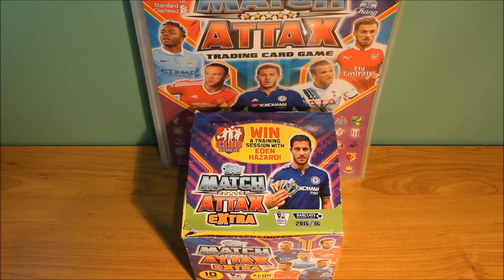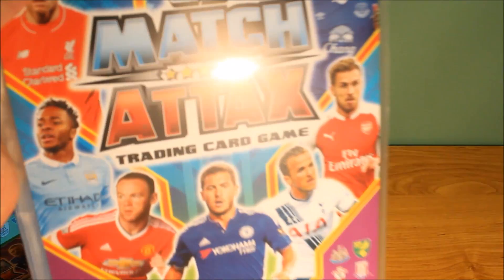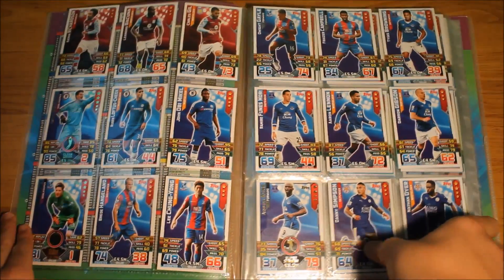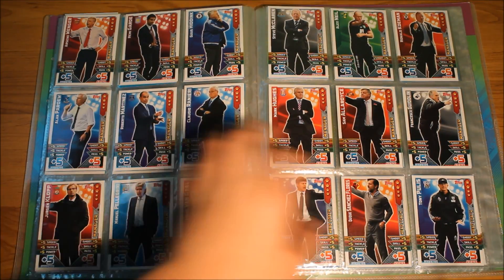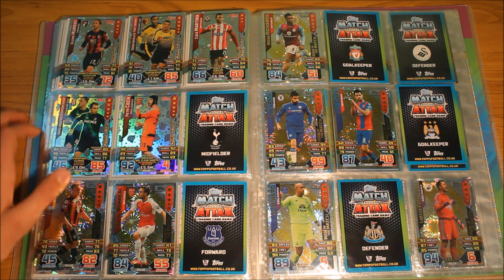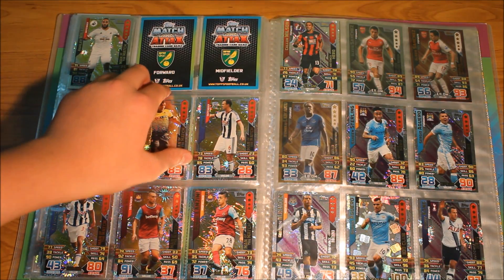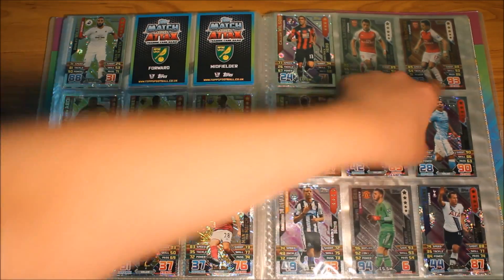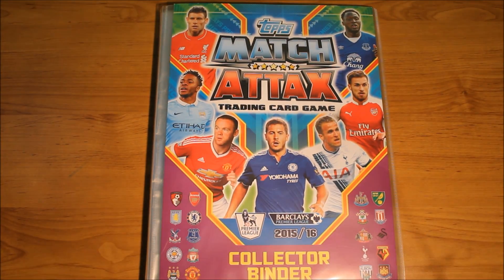MATCH ATTAX EXTRA BINDER UPDATE! You can now trade with me!